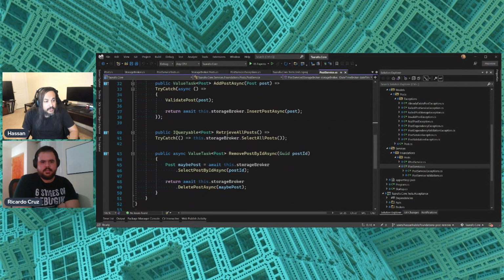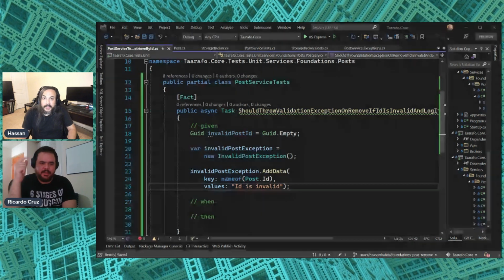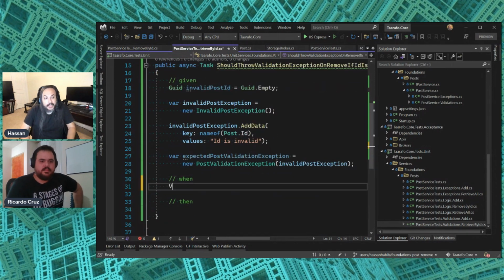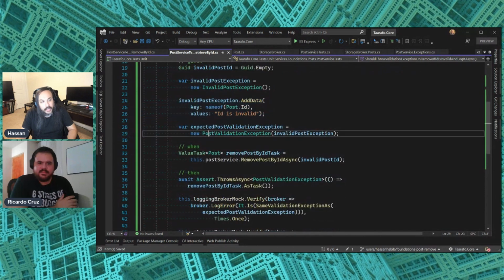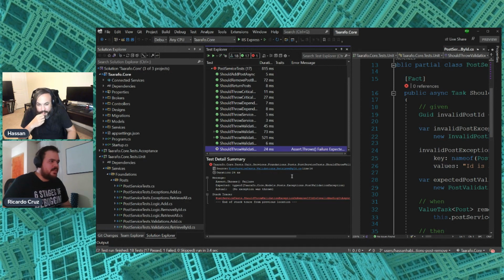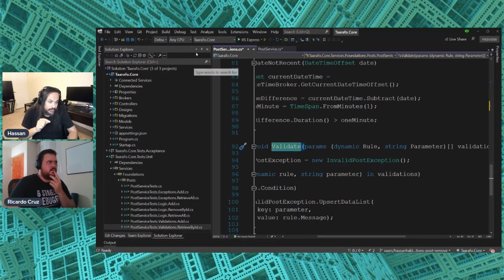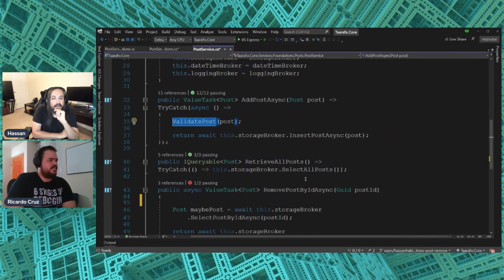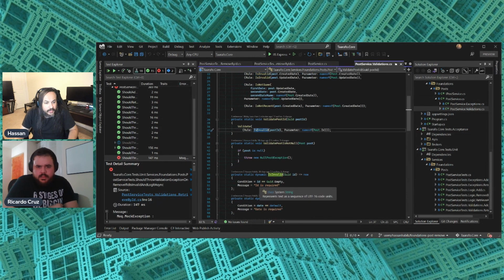EFS014: Quick Guide to Structural Validations in ASP.NET Core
In this session, Ricardo and I will go quickly through basic structural validations in ASP.NET Core applications.